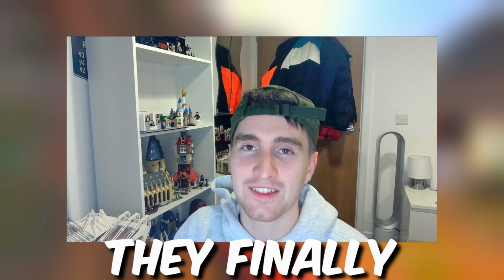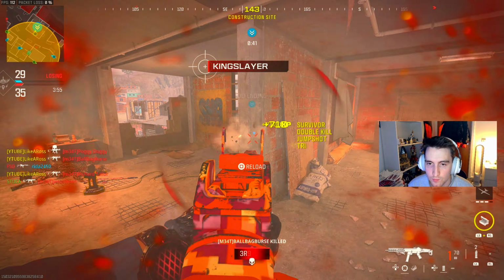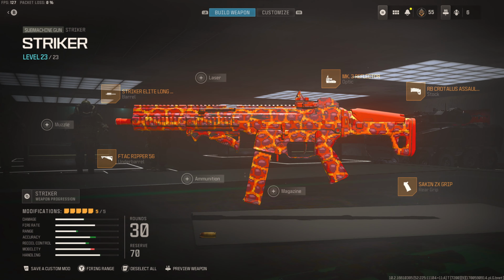They BUFFED SMGs and broke Modern Warfare 3😍(MW3 Multiplayer Nuke Gameplay)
Showcasing the Striker SMG in the new Modern Warfare 3 game (Best Striker Class Setup) Class setup with attachments shown within the video.

Call of Duty: Modern Warfare III is an upcoming first-person shooter video game developed by Sledgehammer Games and published by Activision. It is the twentieth game in the Call of Duty series, and third entry in the rebooted Modern Warfare sub-series, serving as the direct sequel to 2022's Modern Warfare II.